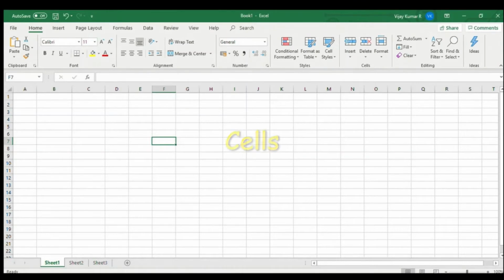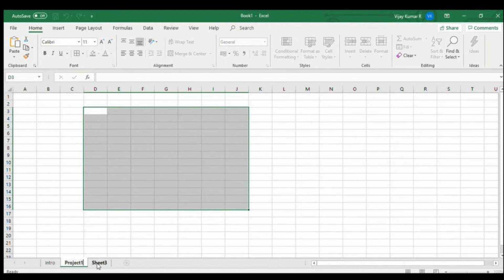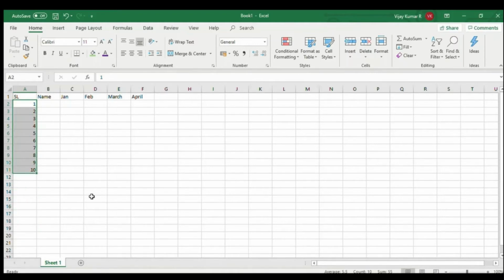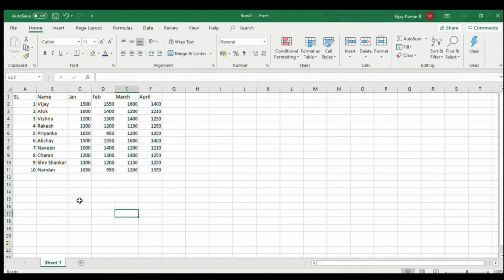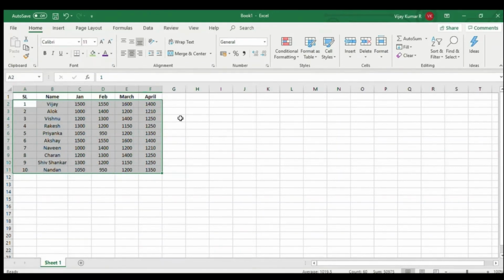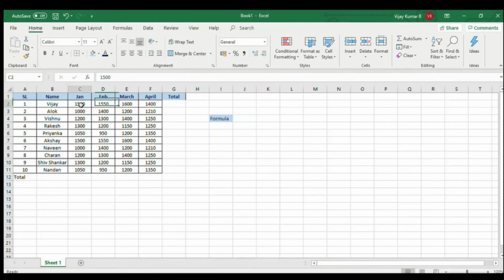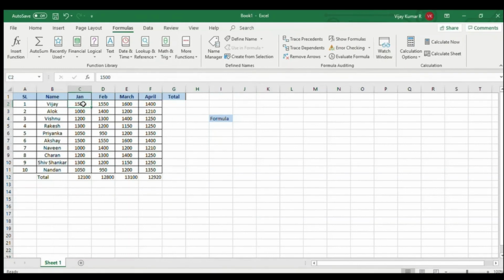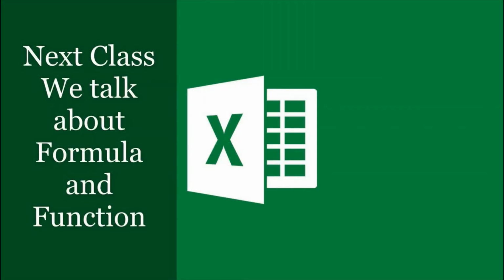Excel Tutorial for Beginners to Advanced a complete guide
Excel Tutorial for Beginners to Advanced

Excel Tutorial for Beginners to Advanced | Formulas
Class 1 - Intro